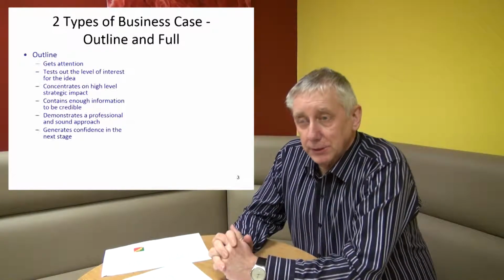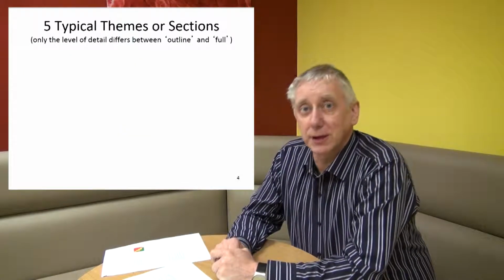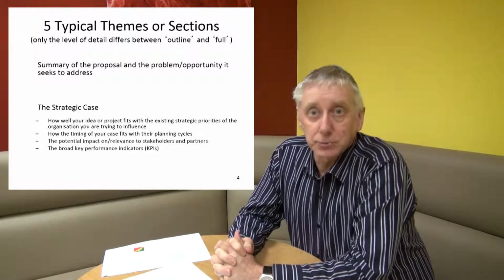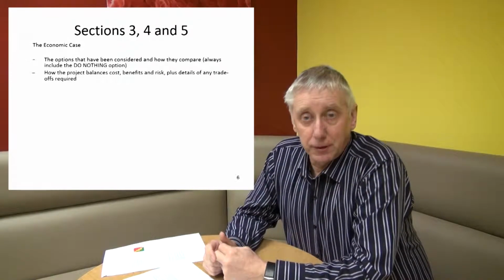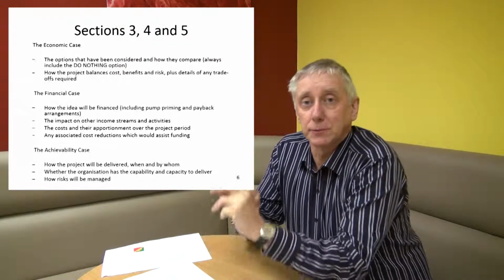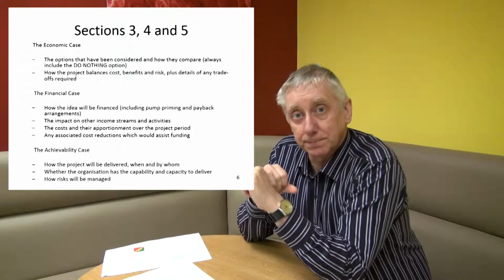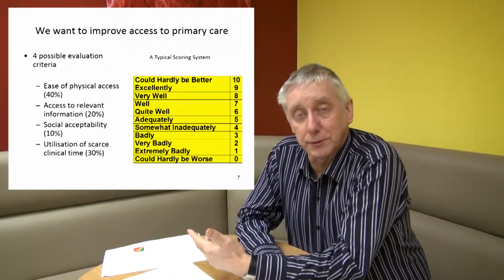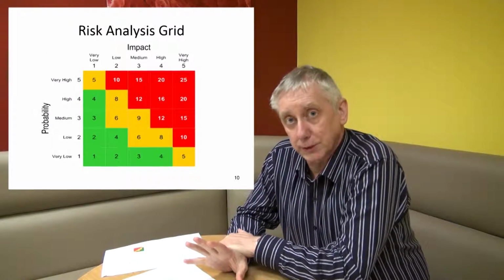The Importance of Business Cases in the NHS